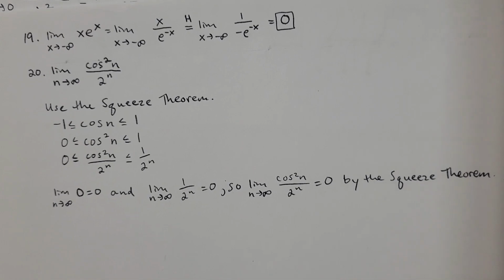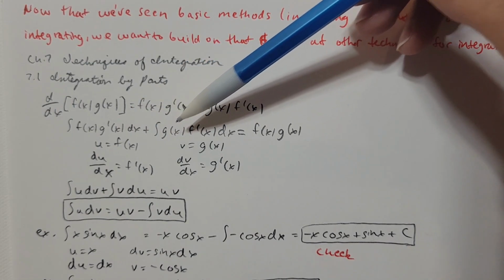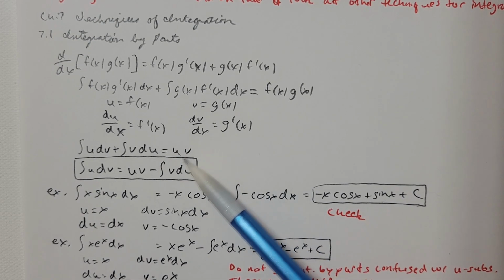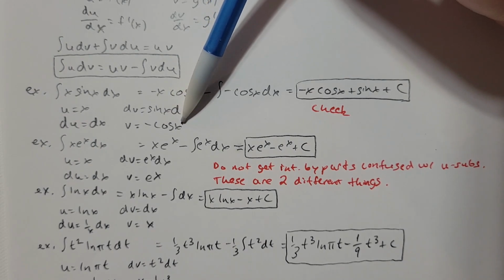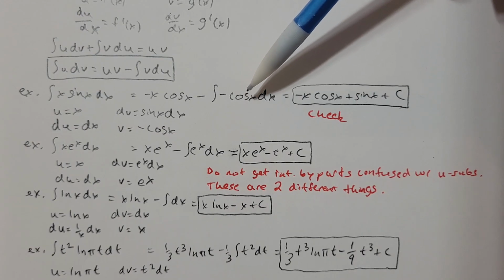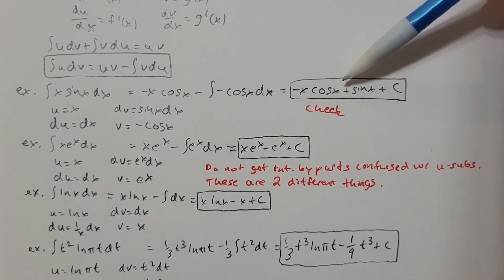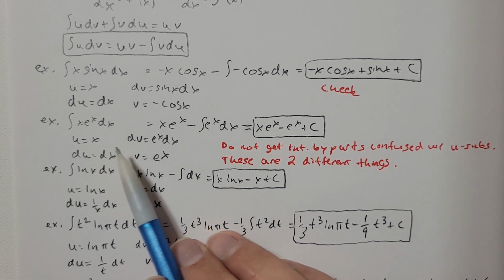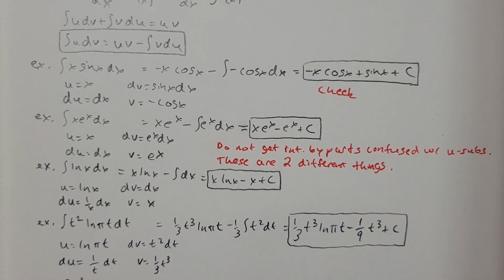Spielman 223 notes video #001